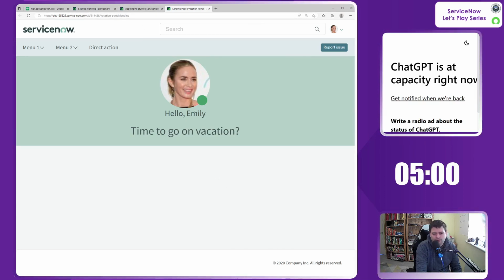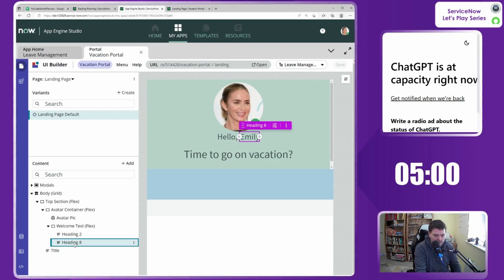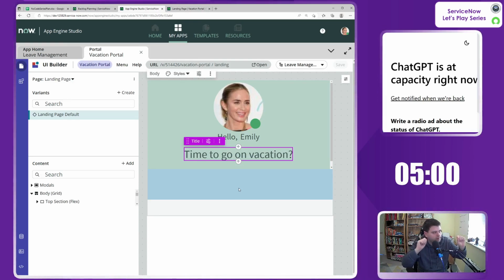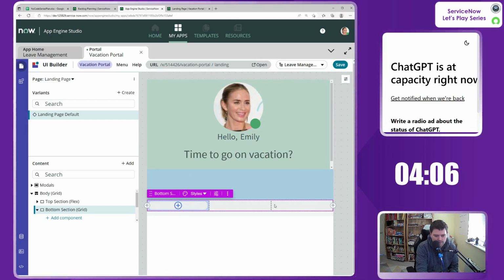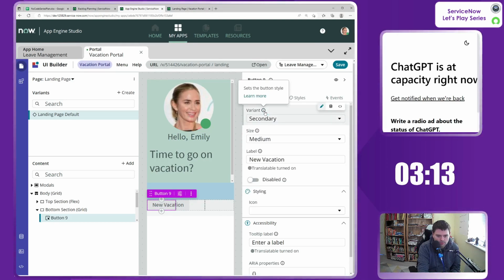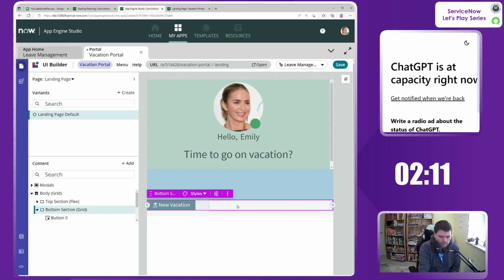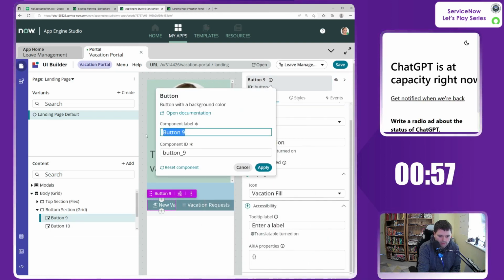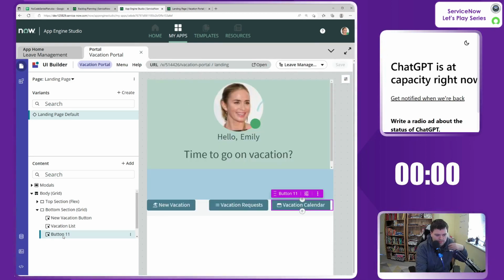Adding Buttons to Your Portal Landing Page | ServiceNow App Engine Studio Tutorial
In this video, we'll be adding buttons to the landing page of our new portal experience in App Engine Studio.

Buttons are a powerful way to help your users navigate your portal and access important features and information. In this video, we'll show you how to add buttons to your portal landing page using UI Builder, and customize them with labels, icons, and actions.

We'll walk through the steps of creating a new button component, configuring its properties, and connecting it to the appropriate data and actions in your portal. By the end of this video, you'll have a fully functional set of buttons on your portal landing page, ready to help your users get the most out of your app.

Whether you're a business analyst, an IT administrator, or just interested in learning more about no code app development in ServiceNow, this video is for you.